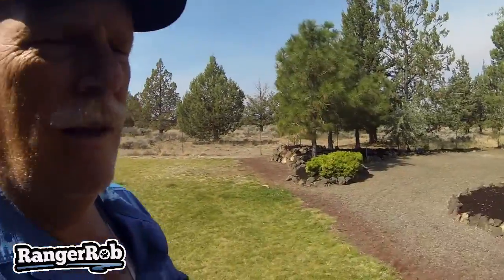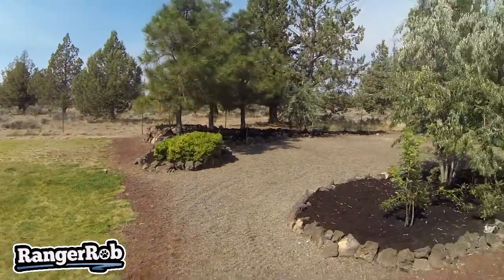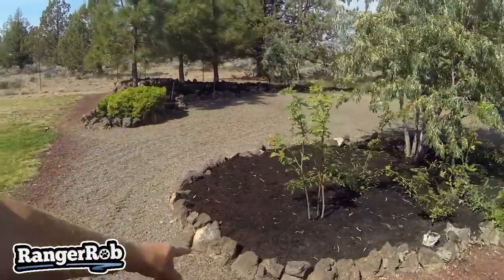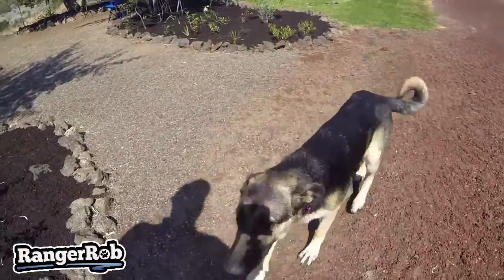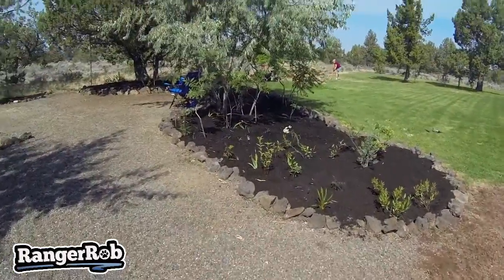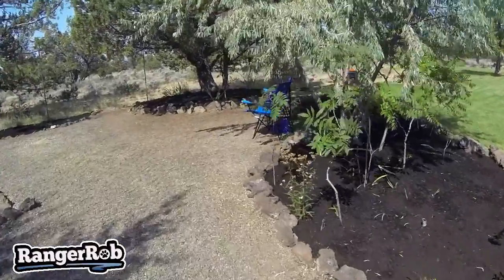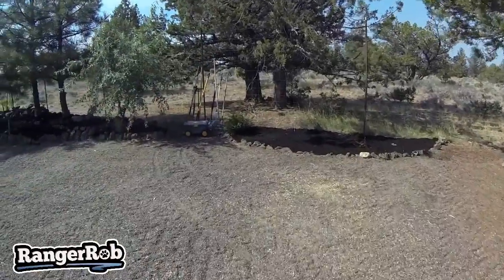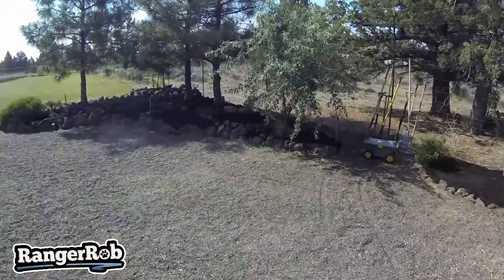Finish Up Wood Chipping Project, Special Day At Church (Baptism) | Rangerrob Country Living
Today Rob talks about "Finish Up Wood Chipping Project, Special Day At Church"

Favorite Products:

Solar Lights Outdoor, Solar Torch Lights with Flickering Dancing Flames:

Sun Joe TJ599E Aardvark 2.5-Amp Electric Garden Cultivator:

RangerRob Pet Poopy Bags:
Rangerrob Poopy Bags On Rolls & Fabric Dispenser:

Rangerrob Poopy Bags, Rolls Only Refills:

RangerRob Original Sheets: